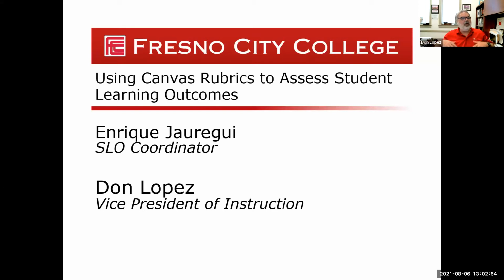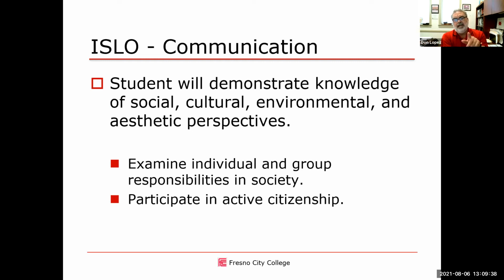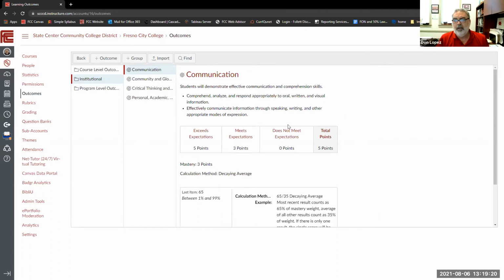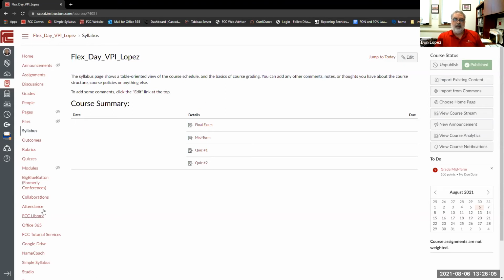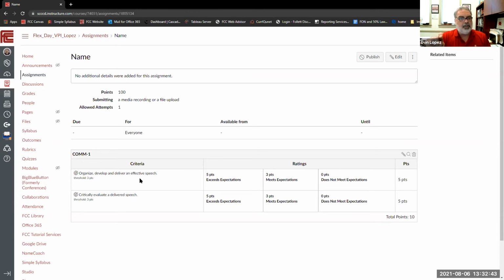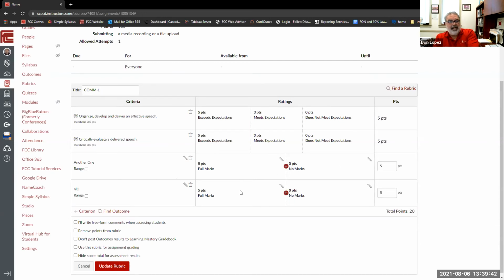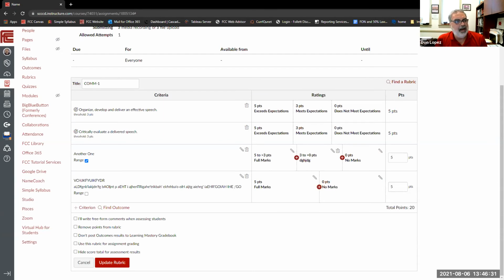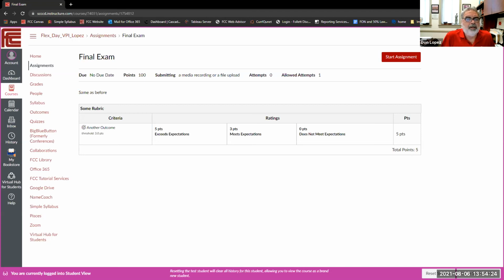Using Canvas Rubrics to Assess Student Learning Outcomes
We all have been at the point in the semester where we realized we forgot to assess our SLOs and scrambled to find an assignment to use for the assessment. Assessment doesn’t have to be an afterthought; we can easily assess our SLOs in Canvas using the assignments that we already use to evaluate our students progress in the class. And we can even share the rubrics we are using for those assessments with our students so they can see how they are working toward the achievement of course outcomes. The presentation focuses on understanding how to add SLO assessments to your assignments and develop Rubrics for your assessments